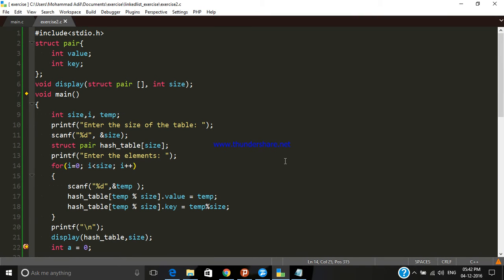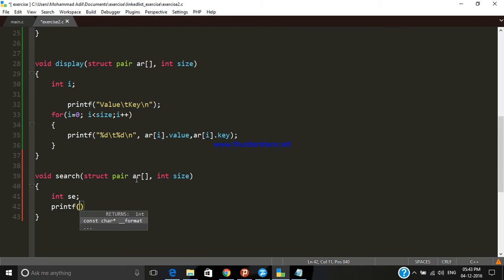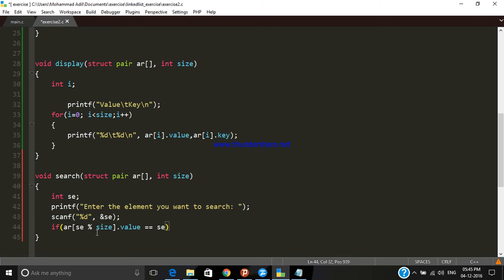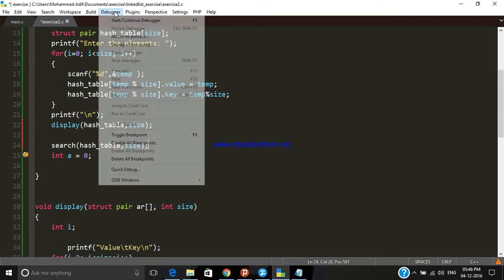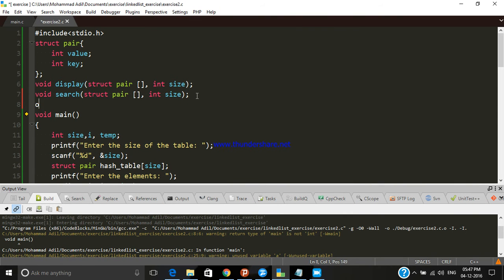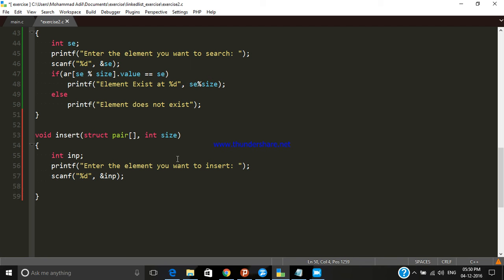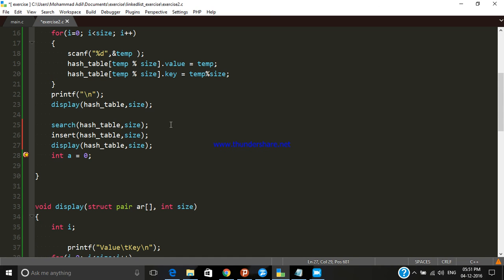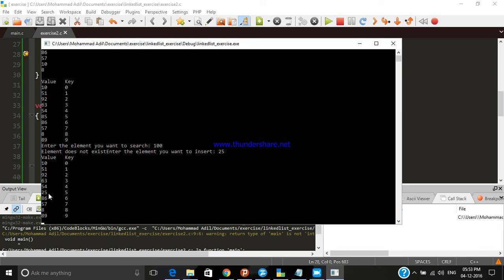Hash Table Part II (Implementation in C)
Data Structure Implementation in C.
Practical implementation of Data Structure and Algorithm in C.